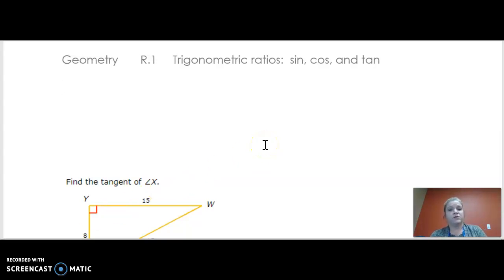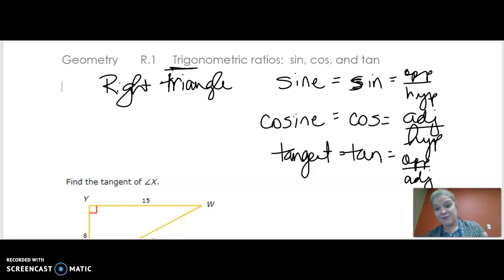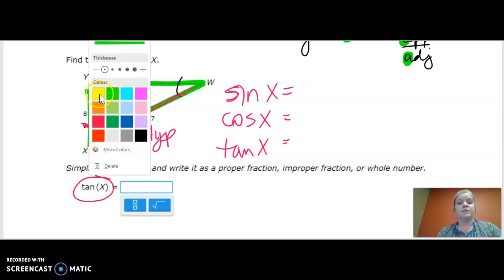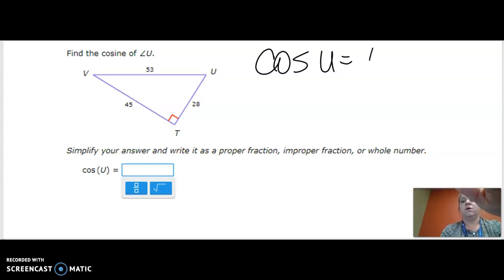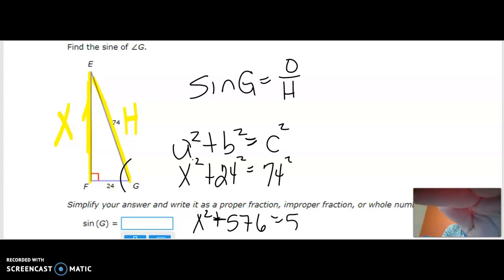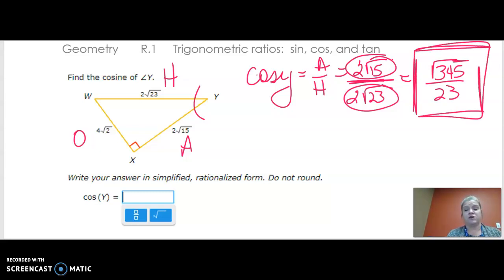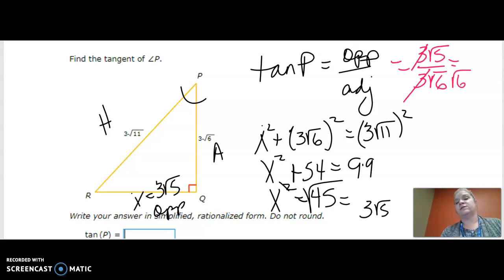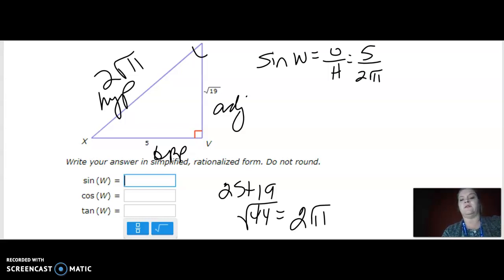Geometry Q.1 and Q.2 Trigonometric ratios (with radicals): sin, cos, and tan #1 VLY and D5Z